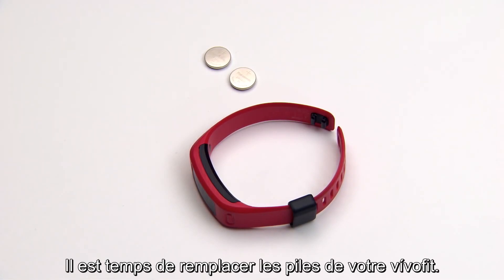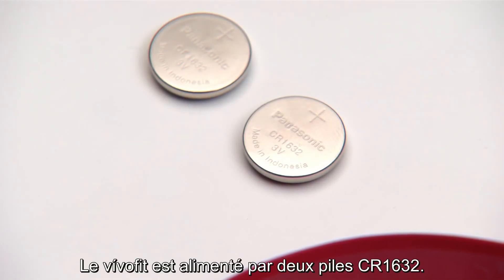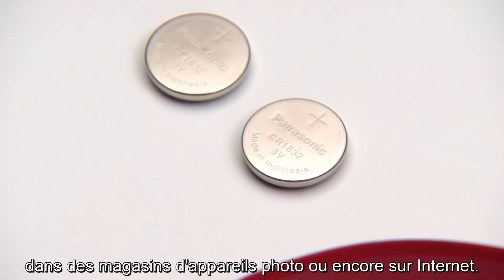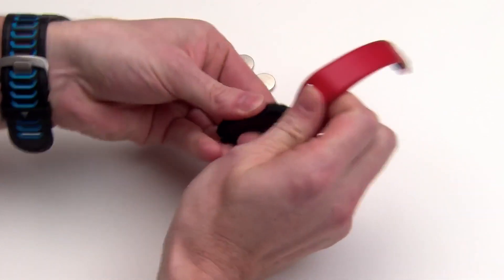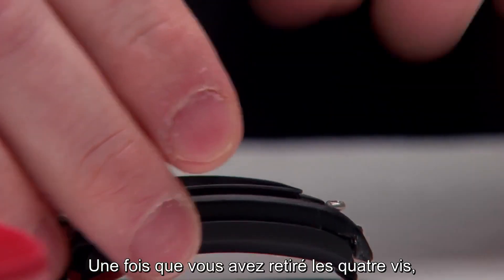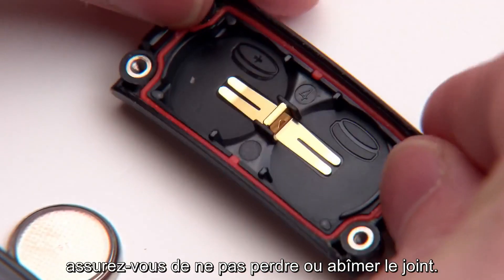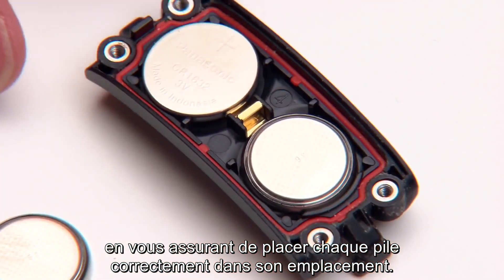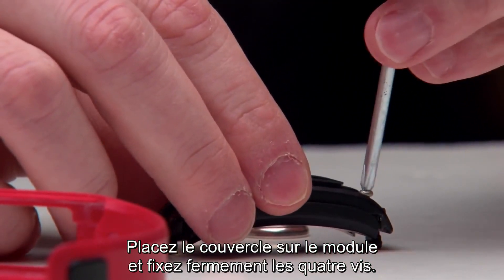Garmin vívofit - Changez vos piles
Il est temps de remplacer les piles de votre vívofit ? Suivez ces étapes simples pour reprendre le suivi de vos activités en un rien de temps.